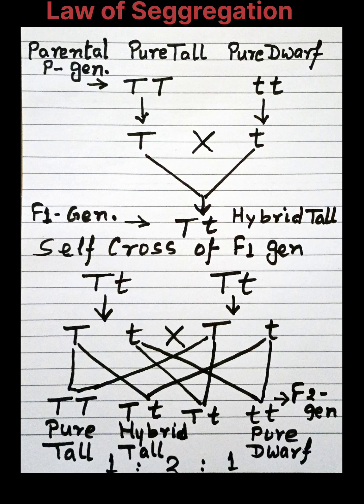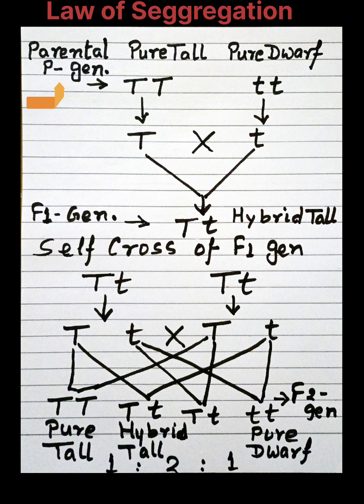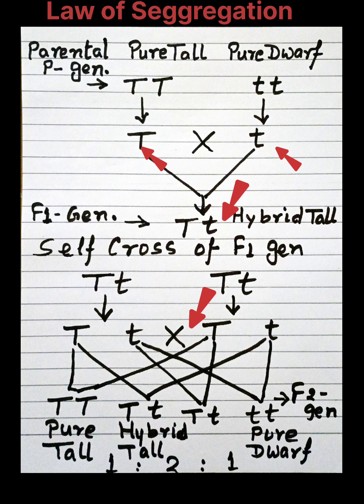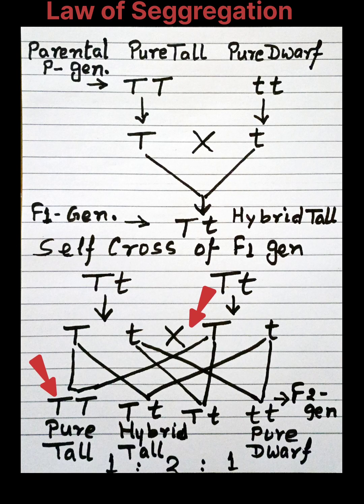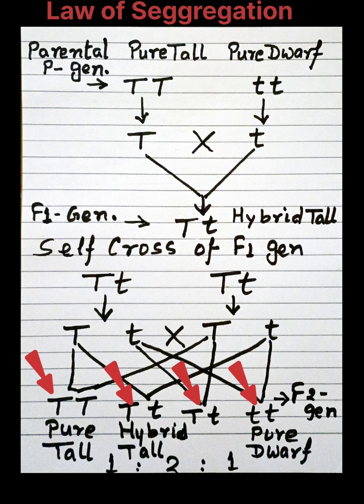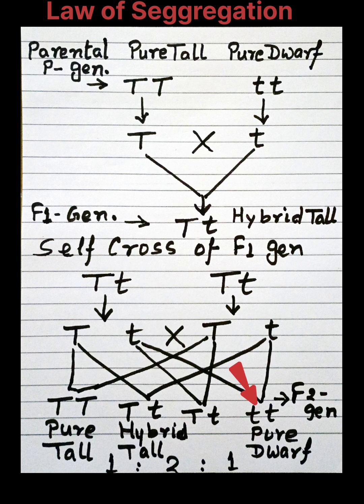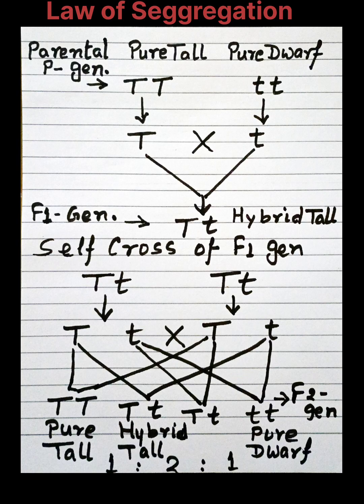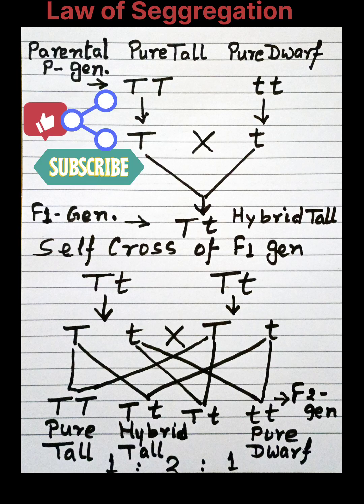Law of Seggregation/2nd law of inheritance